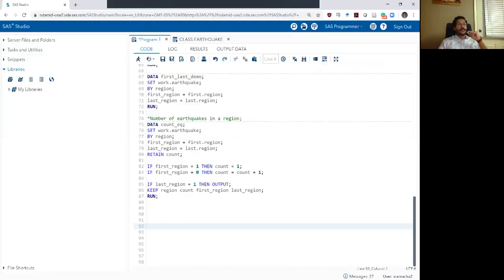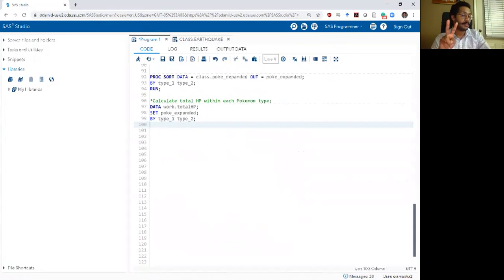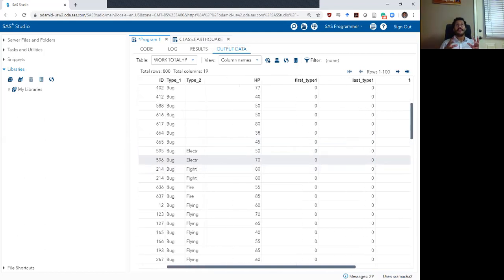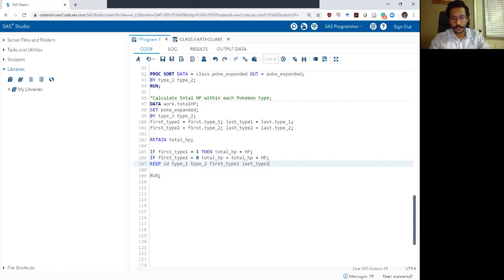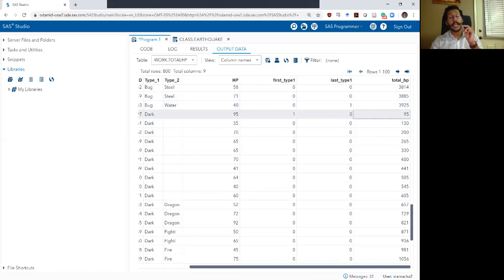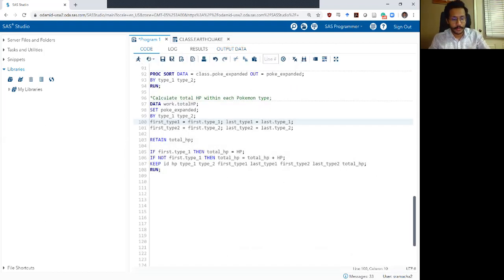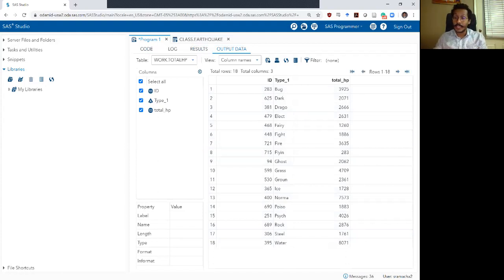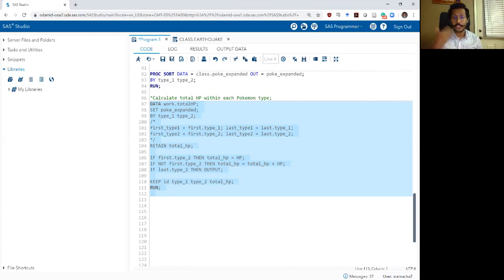SAS Bootcamp 3.6 - Reading across rows - First & Last Part 2